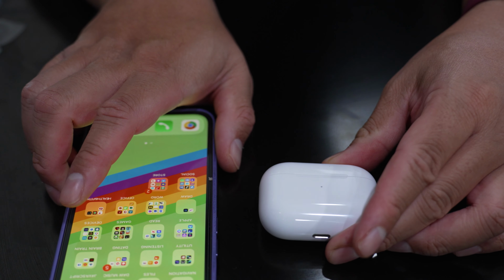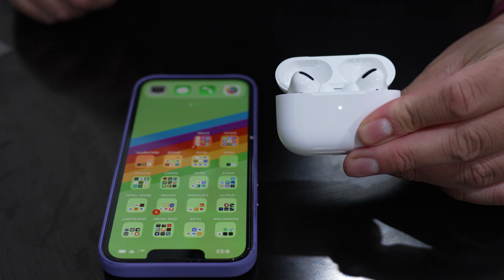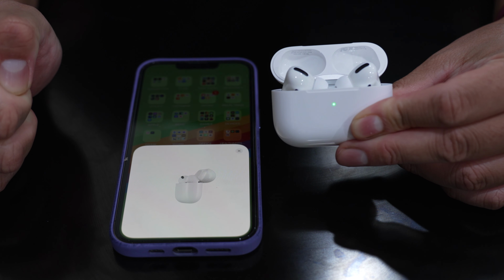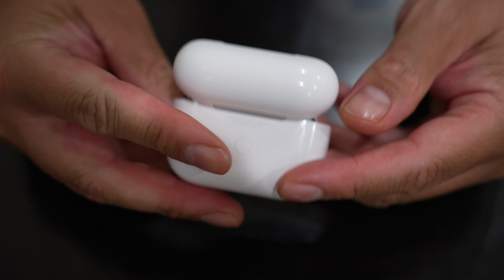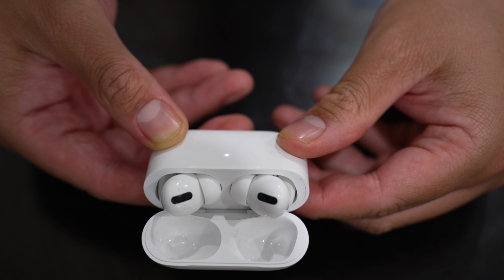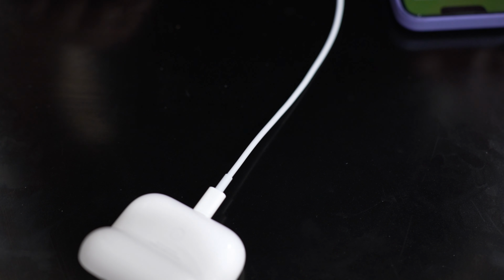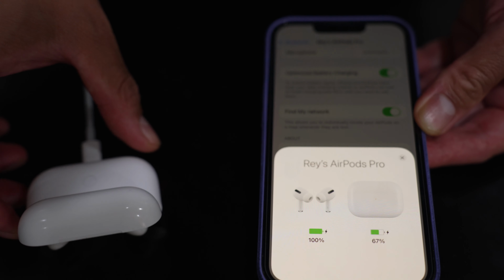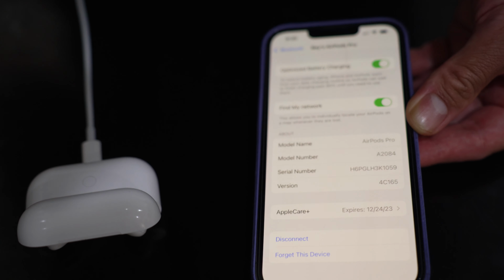Apple AirPods Pro Unboxing & Review – Still Worth It in 2022?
unboxing and reviewing the apple airpods pro in 2022! are they still worth buying, or should you wait for the next version? let's find out.

📍 what you’ll see in this video:
✅ full review – comfort, features & design
✅ background on audio quality – is it really better? 🎧
✅ how to pair airpods pro with iphone & other devices
✅ how to use noise cancellation & transparency mode 🔇
✅ final thoughts – should you buy airpods pro in 2022?